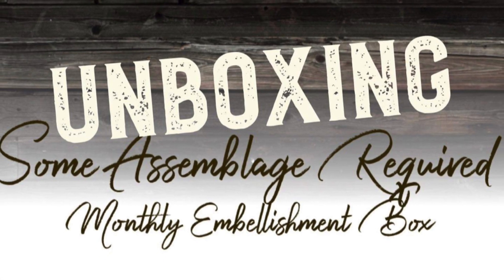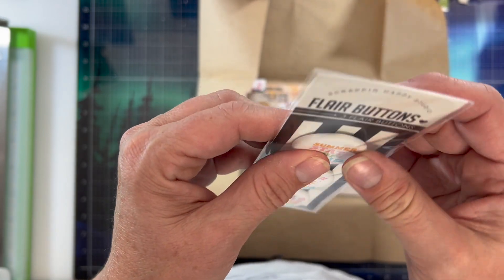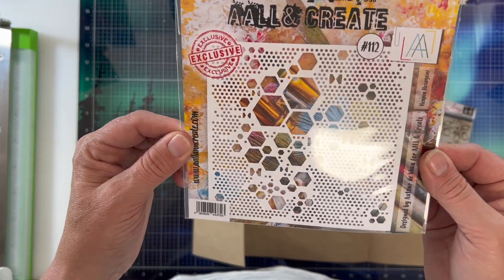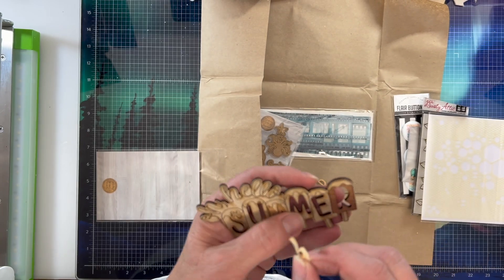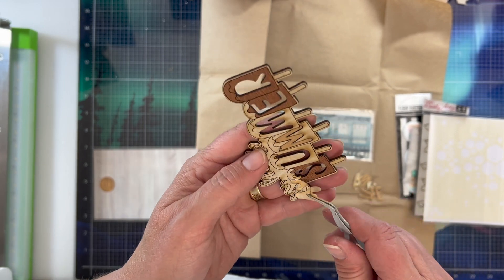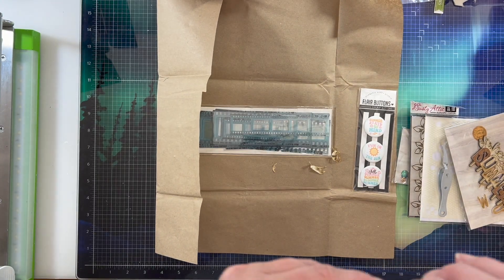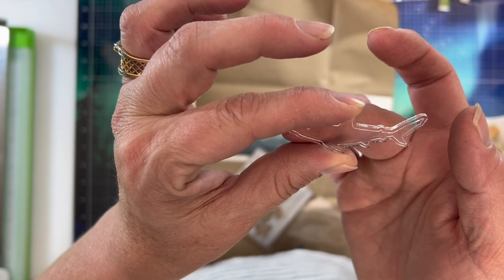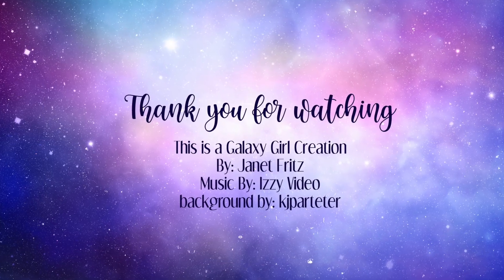Unboxing Video: Some Assemblage Required Embellishment Box (July 2024)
I am loving all the pieces in the July box from MK over at Some Assemblage Required, so many fun pieces.  I hope you enjoy this unboxing and remember these boxes are in limited supply so don't wait to buy!